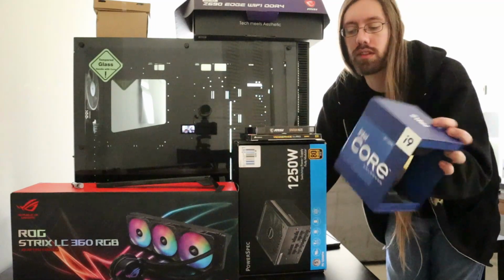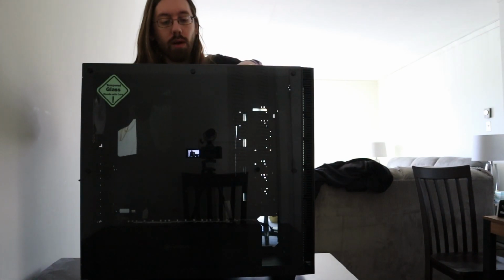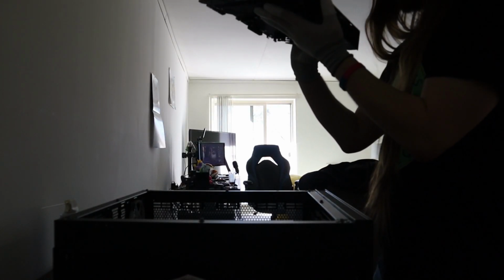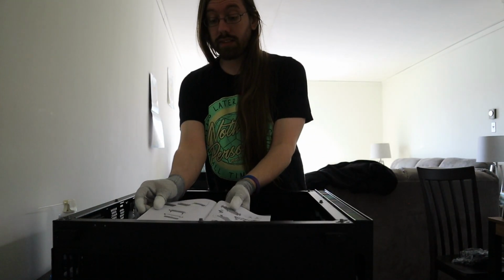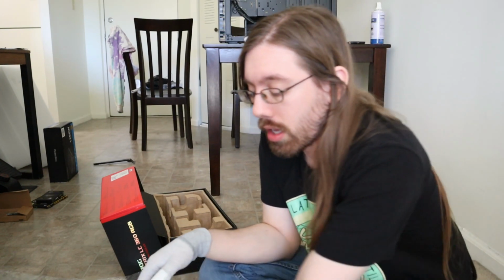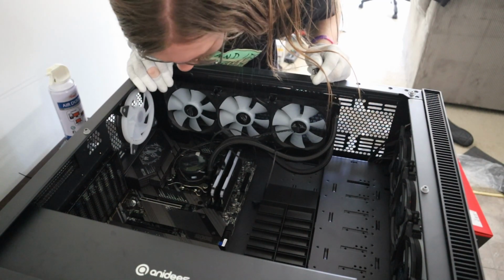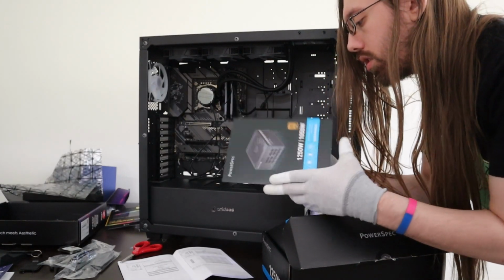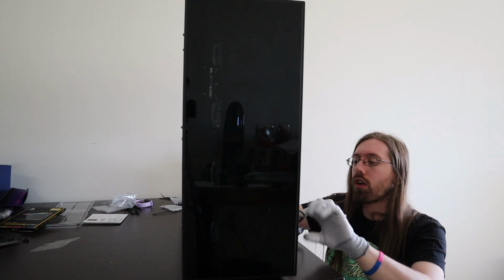Erich Can't Build Computers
Have I mentioned that I hate this?